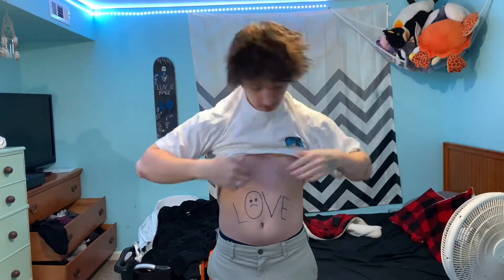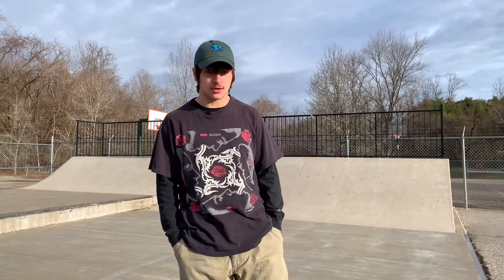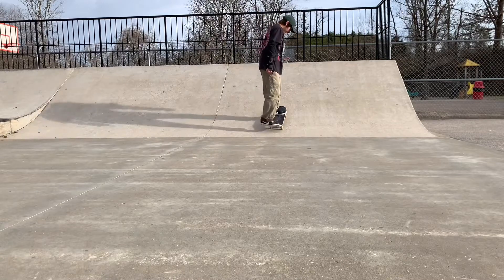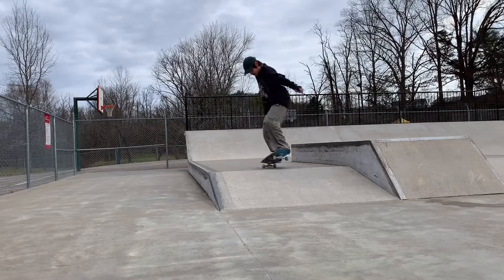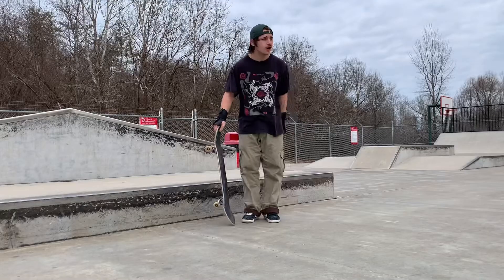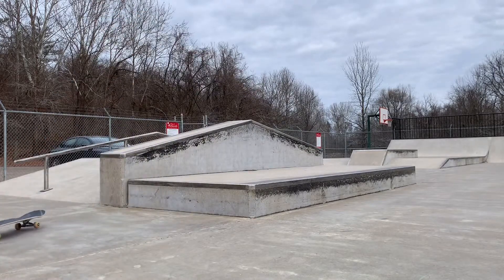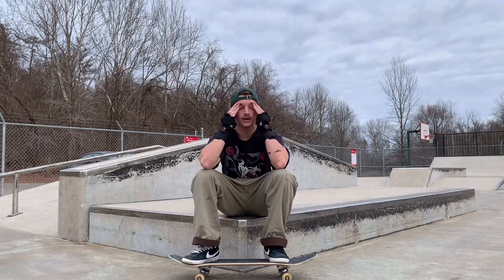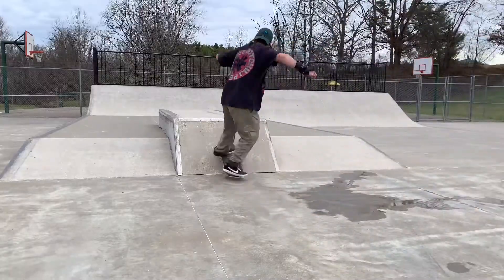I GOT BRACES!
4th video! I did a pole on Instagram and you all said you like the skating content more. I will be uploaded skate and shoe videos! The next few videos will probably be skate but another restoration video is coming!